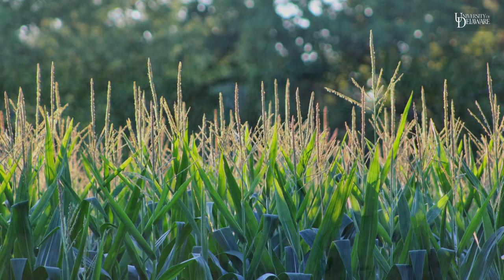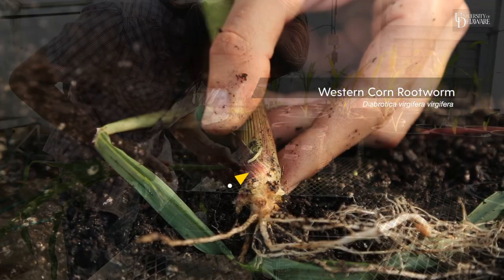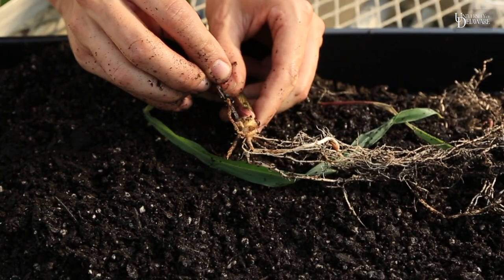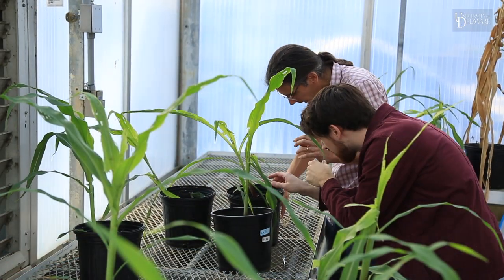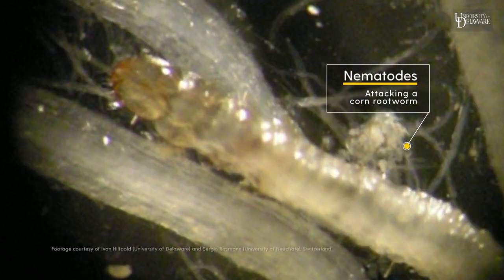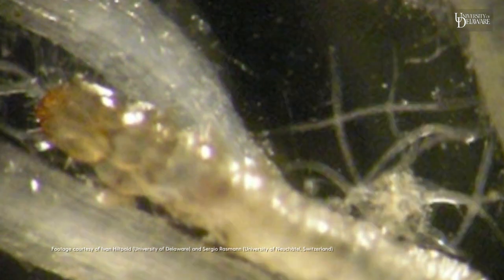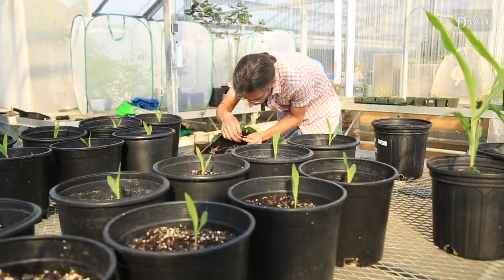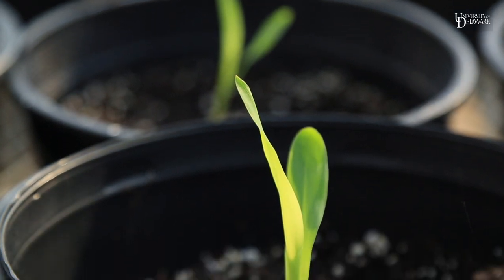Western Corn Rootworm: Enemy No. 1 for corn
The Western Corn Rootworm has found ways to resist insecticides, crop rotation, and even develop resistance to genetic modifications in corn that had proven effective against them for almost a decade. Now University of Delaware researcher Ivan Hiltpold and collaborator Bruce Hibbard of the USDA’s Agricultural Research Service have found hybrid corn has another indirect but effective defense against this persistent enemy, which is considered the most important pest in the Midwest’s Corn Belt, where U.S. corn production is highest. They have found that a hybrid corn plant will ring the proverbial dinner bell for nearby insect-killing nematodes, letting them know that these rootworms are in good supply and could be in their bellies. The nematodes take it from there.